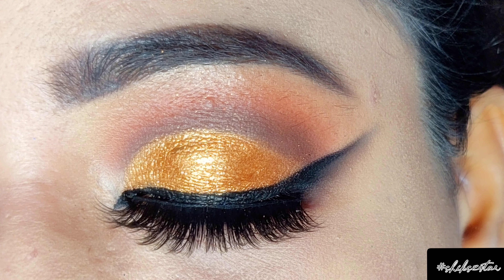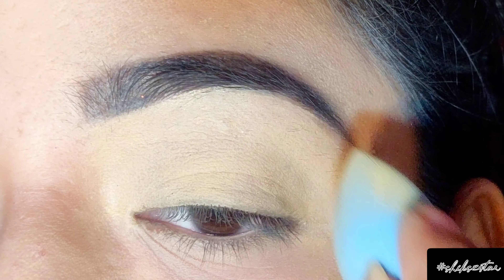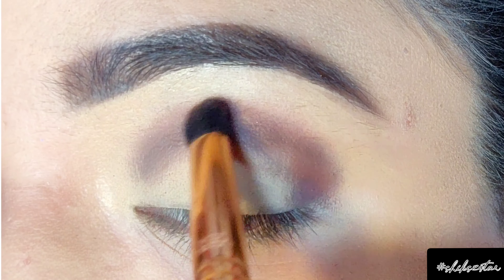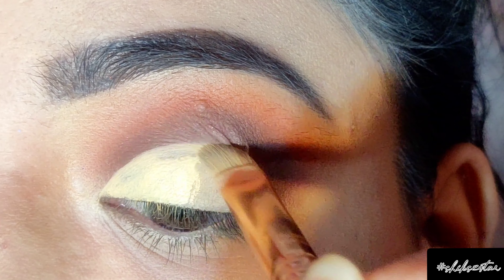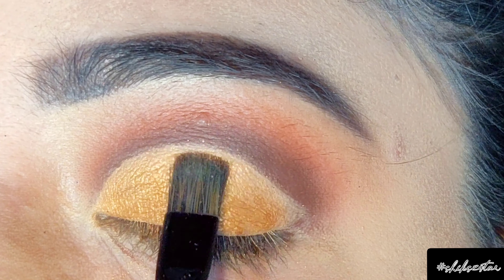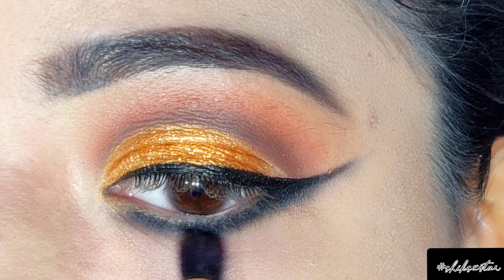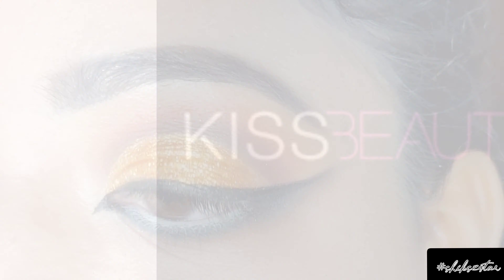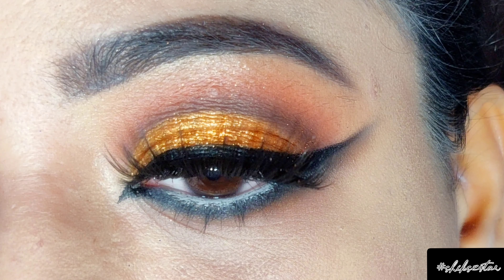Copper Gold Glitter Eyeshadow + Smokey Eyeliner | Shikszstar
Hey Beauties 😍🙂

In this video I have created Copper Gold Eyeshadow look using copper shimmers. To add a bold look I have applied Smokey Eyeliner.

Products Used:-

@otwoocosmetics - Eye Primer (Natural)
@missclaire - Dark Brown - 0210
@makeuprevolution - Forever Flawless Decadent Palette
@missclaire - Black
@kissbeauty - 24K Gold Highlighter
@lakme - Black Kajal
@kryolan - White Kajal